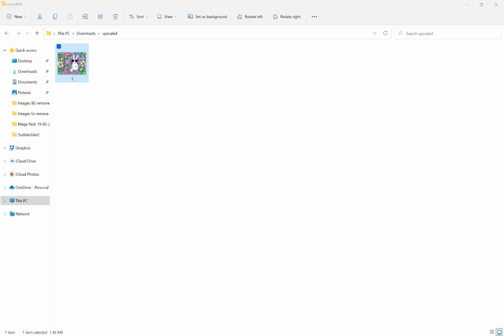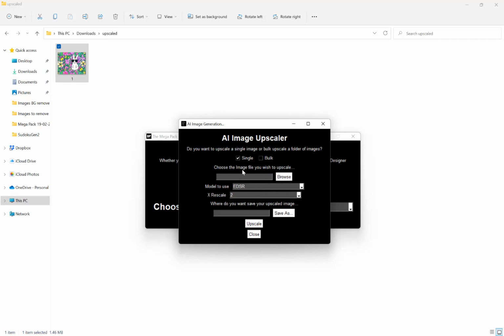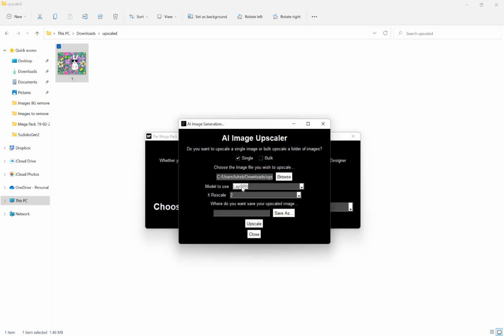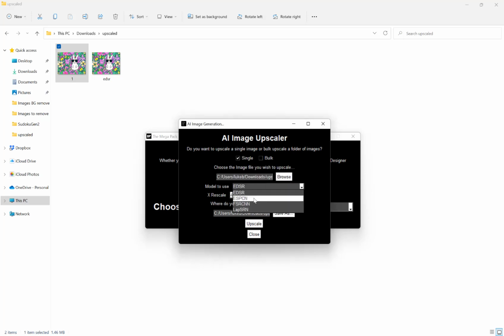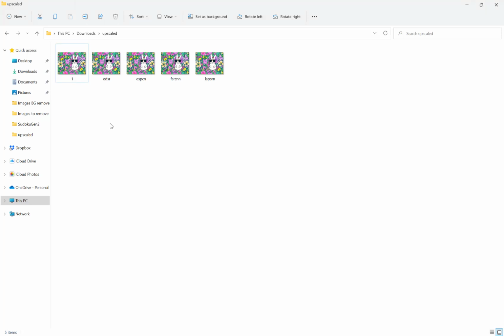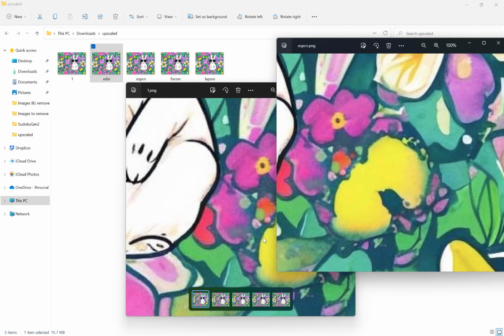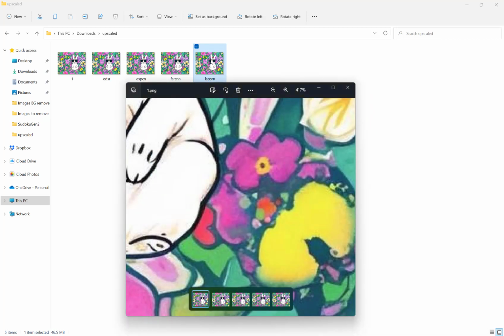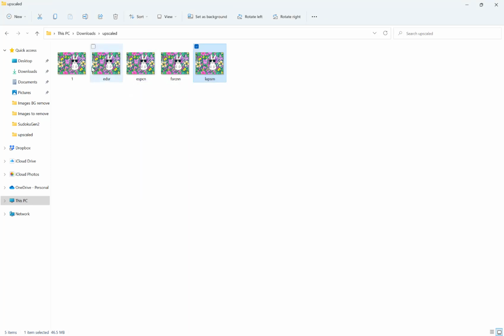How To Use The Mega Pack 2.0's AI Image Upscale Tool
In this video, I show you how you can use the Mega Pack's 2.0 AI image upscale tool to upscale raster images up to 8X!